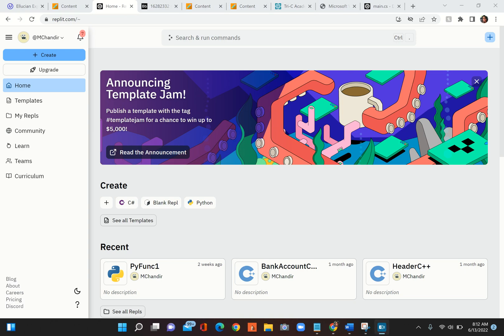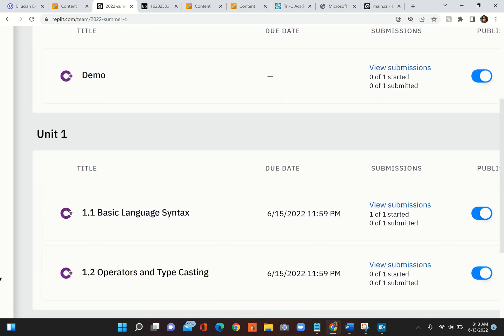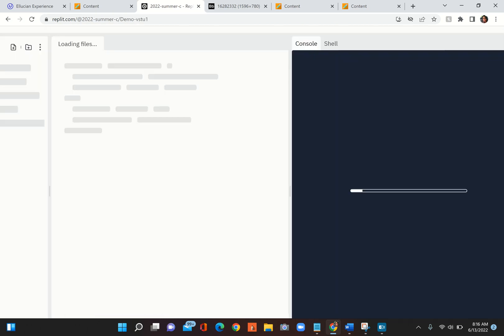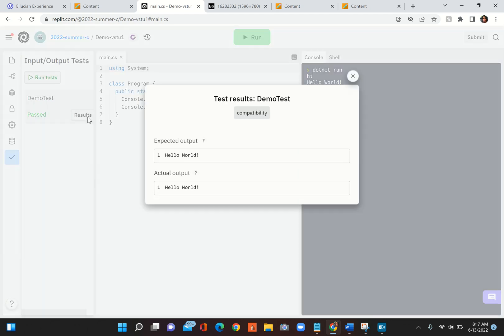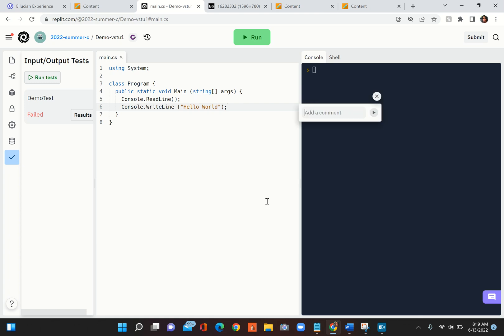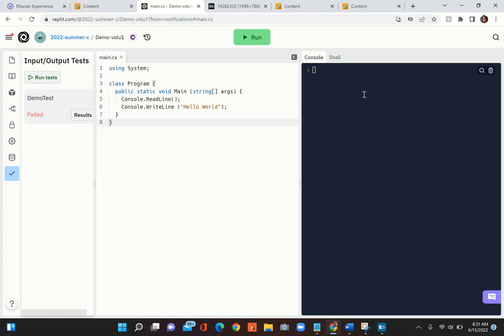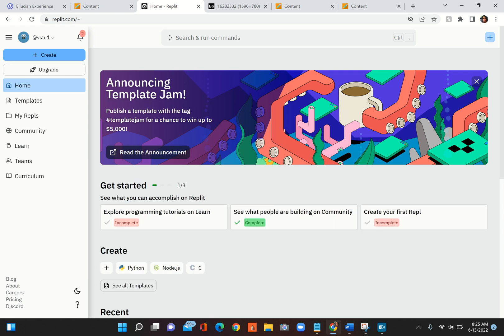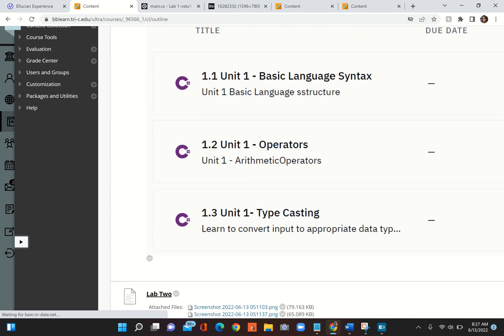How to use ReplIT Teams